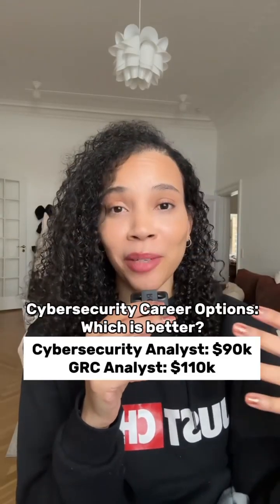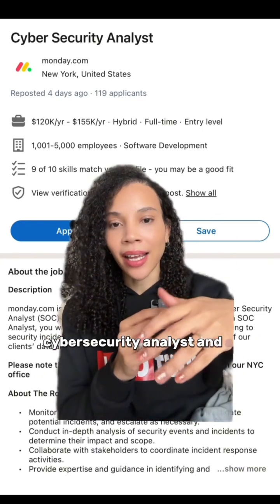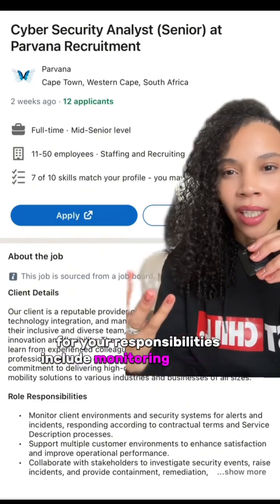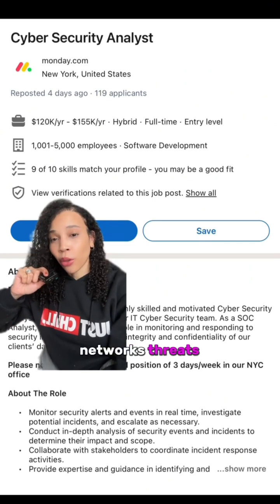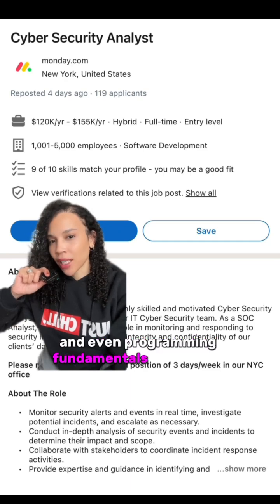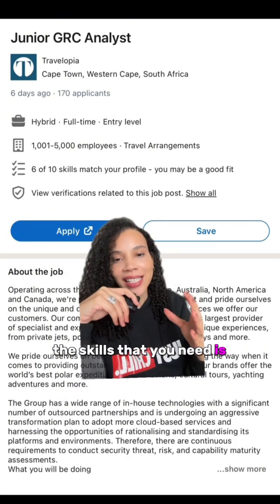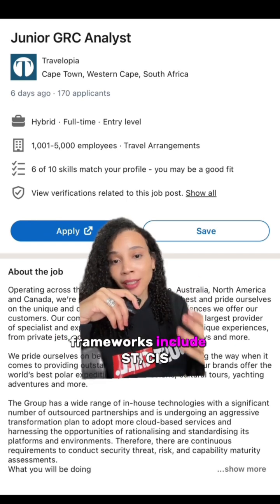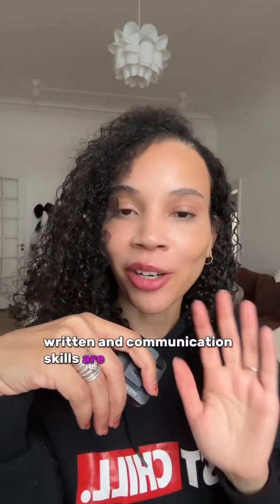Cyber Security Analyst or GRC. Which is BETTER??🤔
Which ROLE is for you?🤯 Which is BETTER?🤔
Description:
💻🌐 Remember, cyber security isn't just for the experts - it's a crucial skill for everyone in the digital age.

Join me, Venicia, your Cyber Security Bestie, on this exciting journey! Let's conquer the cyber world together! 💪👩‍💻🚀"

Shop my gear:
Amazon Storefront: